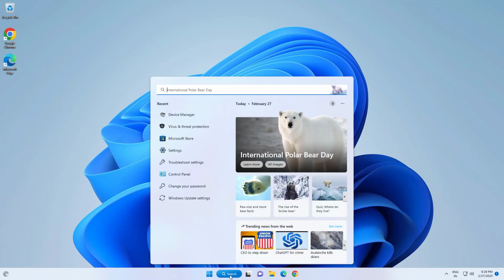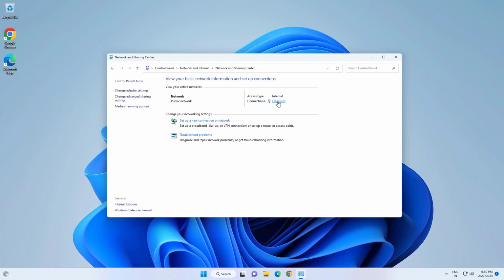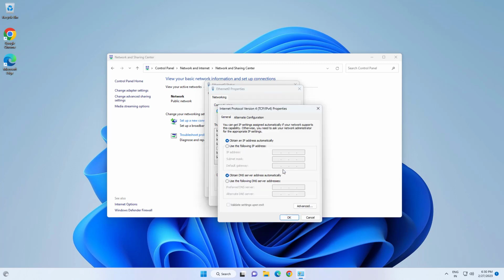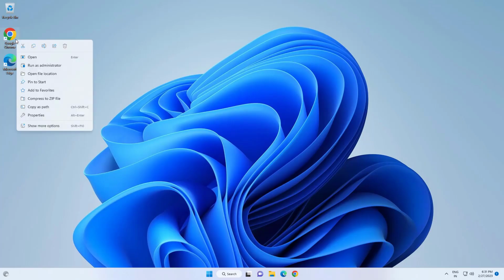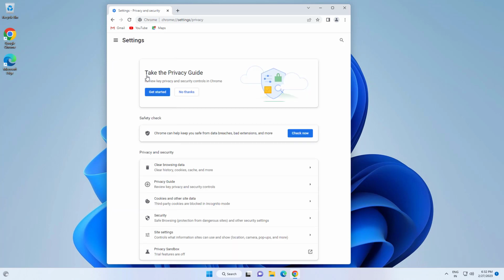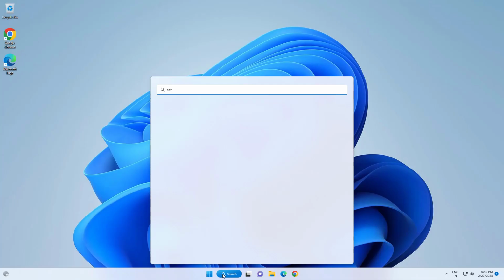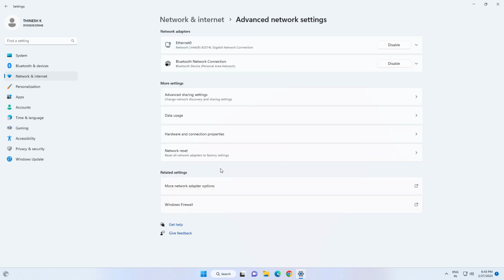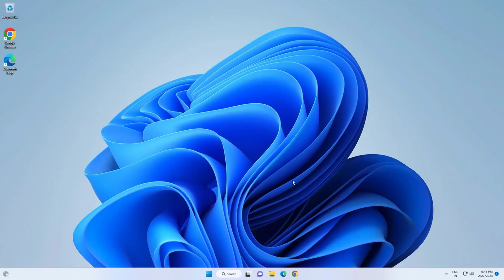Fix Slow Chrome Browser & Lag In Windows 11 | 2023